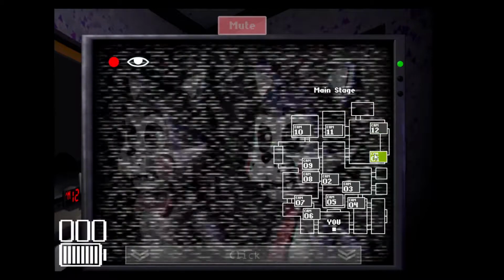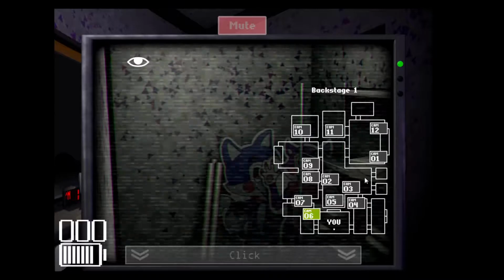Spending Five Nights at This Restaurant Wasn't a Good Idea | Five Nights at Candy's [Part 1]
I'm Back and I'm Ready to Upload More!